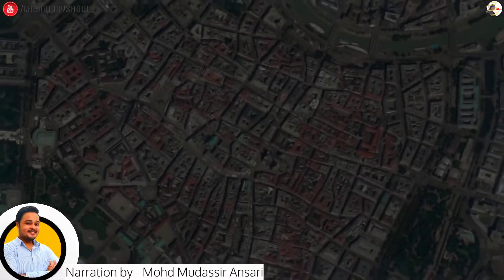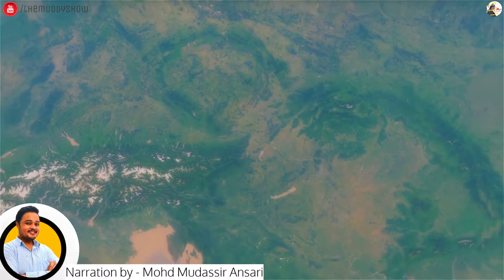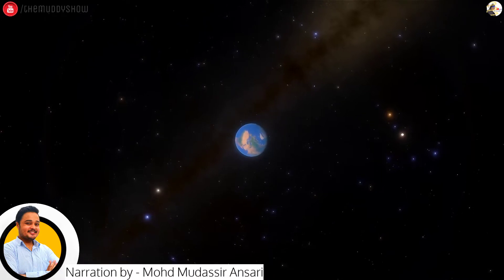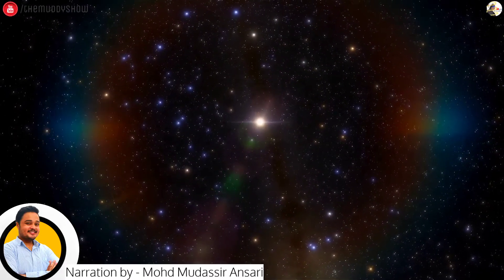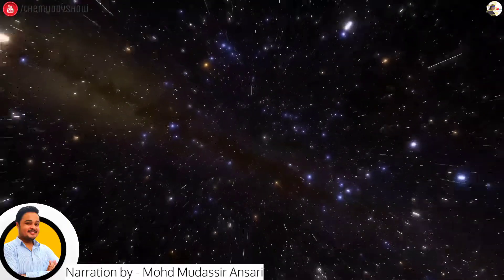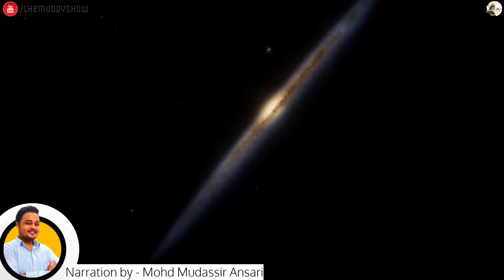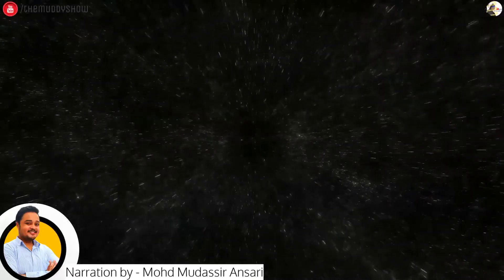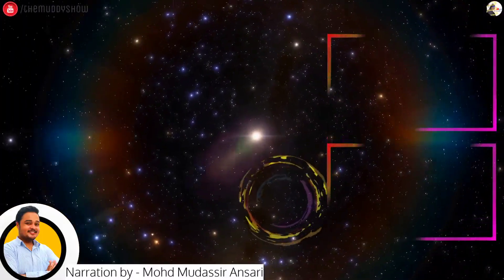ISRO Chandrayaan 1 found that our Moon is Rusting 😱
Moon is Rusting | Chandrayaan 3 India Today | Chandrayaan 3 launch date | Chandrayaan 3 launch kab hoga | Chandrayaan 3 in hindi | Chandrayaan 3 mission | Chandrayaan 3 latest News | ISRO Chandrayaan 3| Chandrayaan 3 update | Chandrayaan3 | best Astronomy channel in India | best Astronomy channel in hindi.

🌟What Hubble telescope saw on your birthday